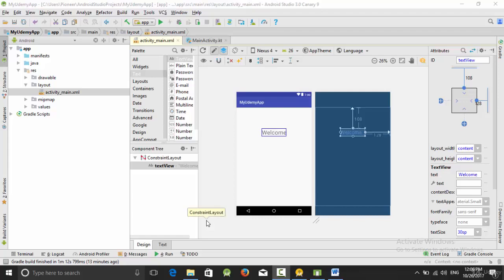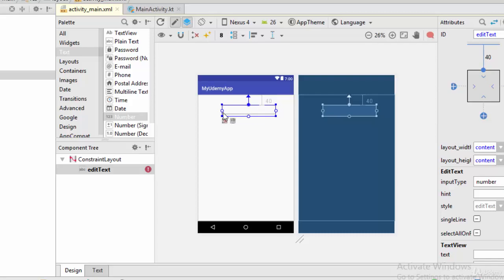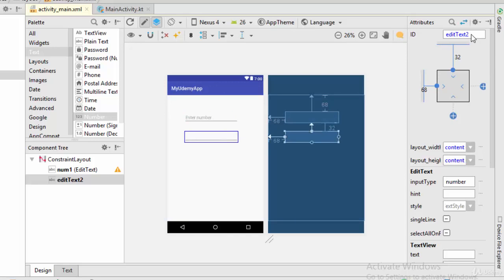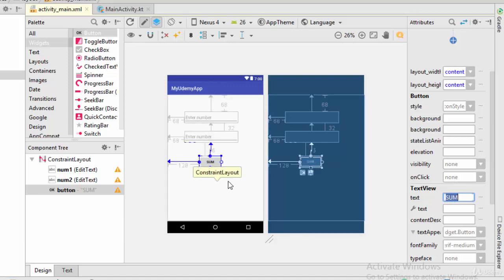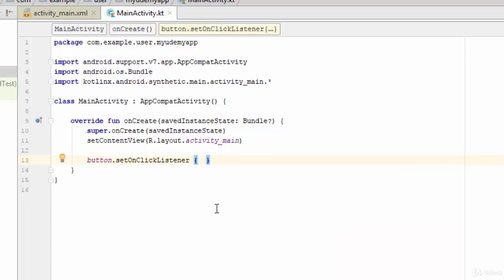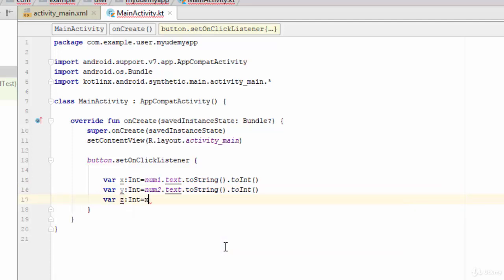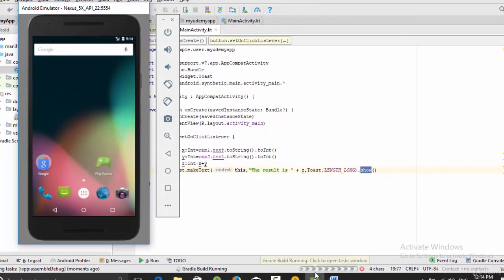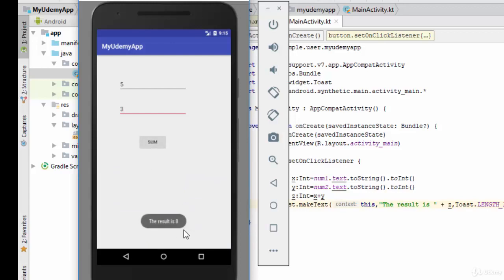Android App using Kotlin 2 Button, EditText and Toast